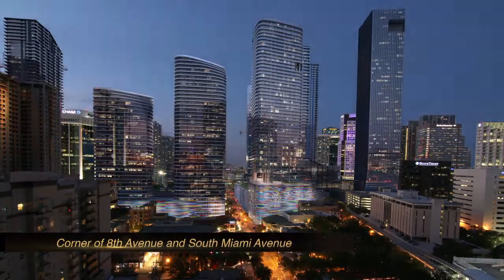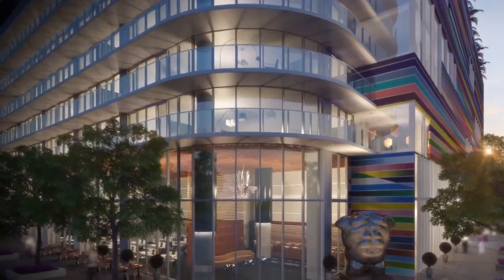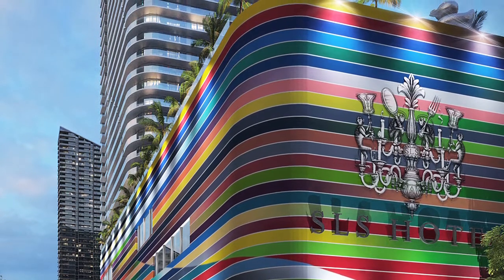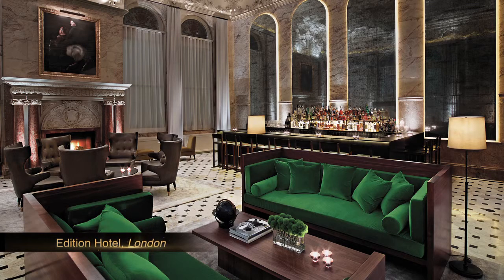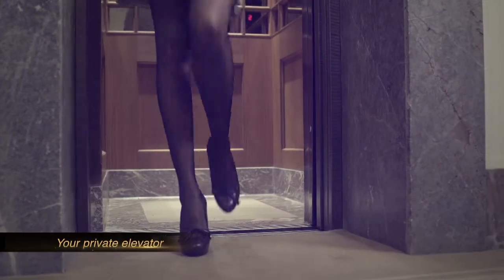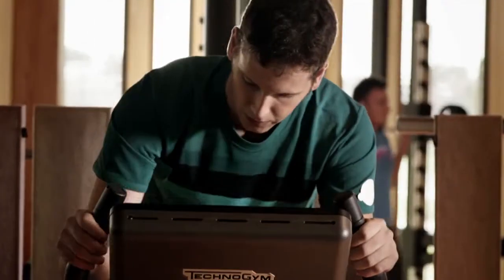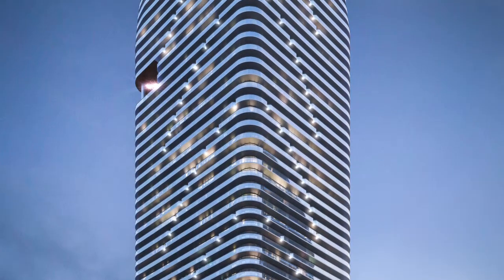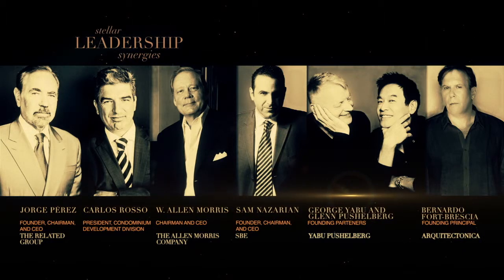SLS LUX - Miami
Just steps away from upcoming Brickell City Centre, Miami’s newest and most extravagant shopping and lifestyle destination, SLS LUX offers residents ultimate access to an oasis of exclusive privileges. Sophisticated designer interiors, original works of art by contemporary masters, private rooftop pool terraces, celebrity-chef restaurants, and limousine service to a chic private beach club are among the many features, amenities, and services designed to indulge the most discriminating clientele.
Limited inventory remaining with prices starting in the $500k's for condo units and in the high $400k's for the Designer Suite Hotel units.
Contact Nick Robinson today for more information and purchase opportunities...